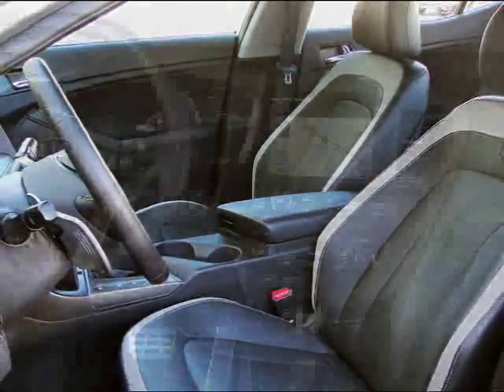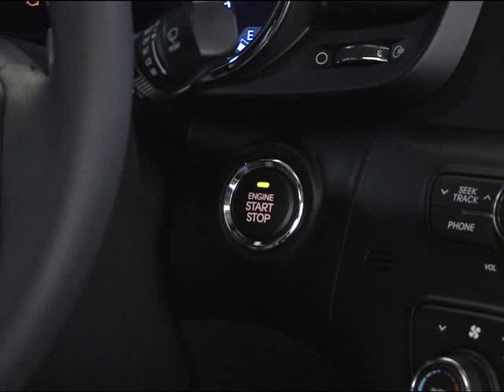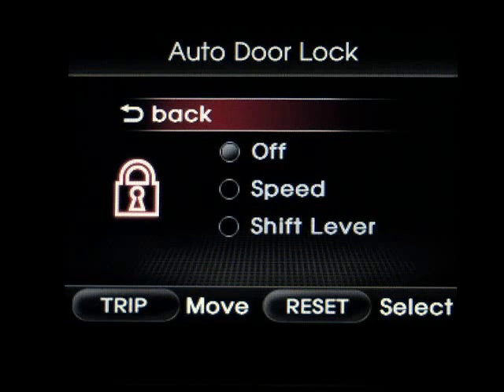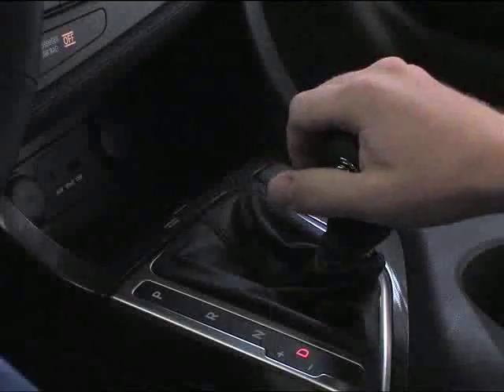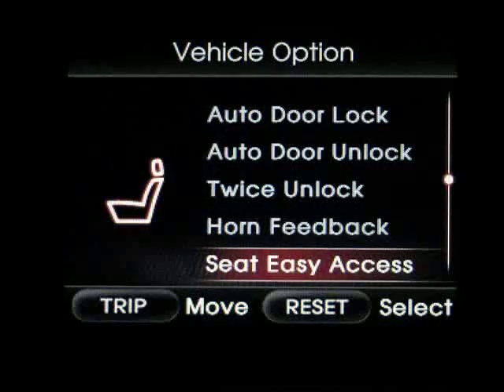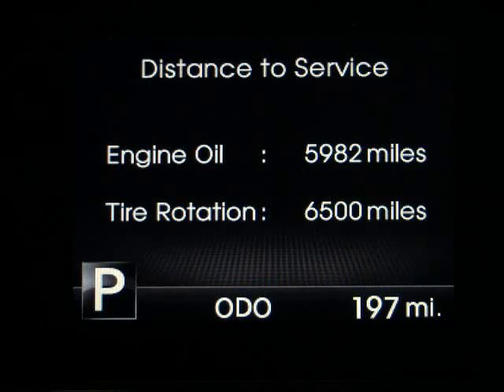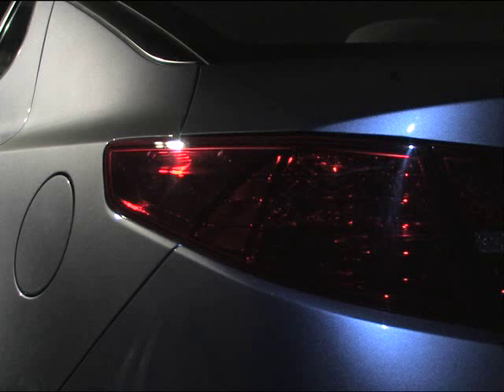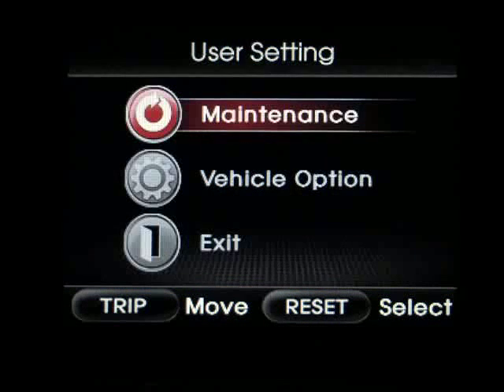Kia Optima's supervision cluster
The Kia Optima gives you the ability to customize your instrument clusters. In this video, we show you how to do that as well as how to navigate your instrument cluster displays.